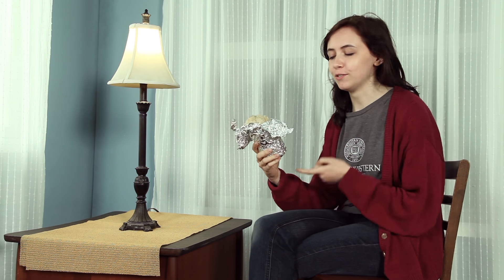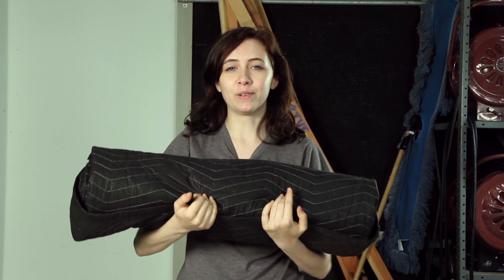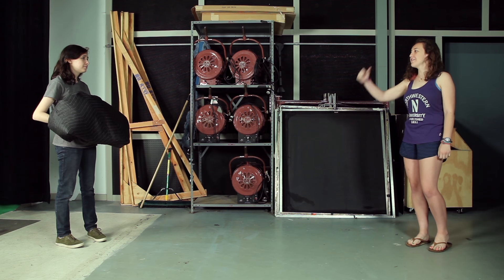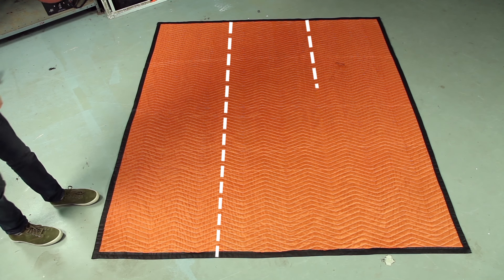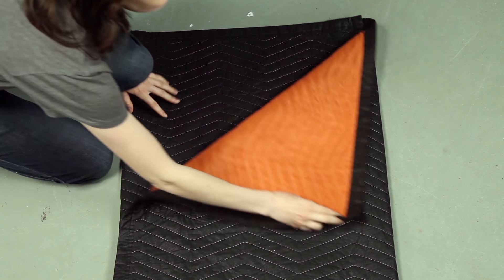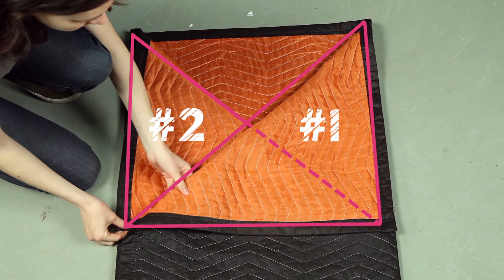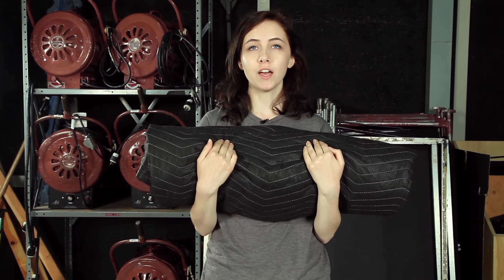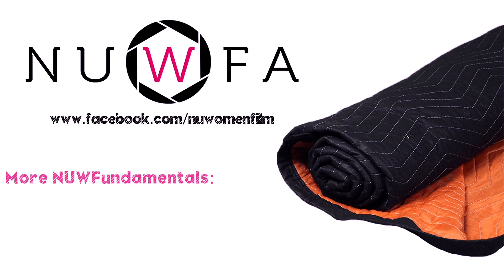How to Fold a Sound Blanket - NUWFundamentals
Hello darkness, my old friend
I've come to talk with you again
Because a vision softly creeping
Left its seeds while I was sleeping
And the vision that was planted in my brain
Still remains
Within the sound (blanket) of silence